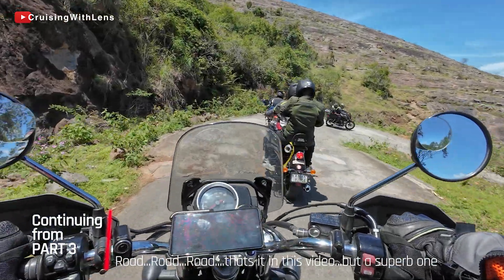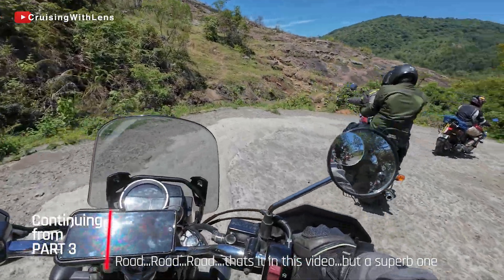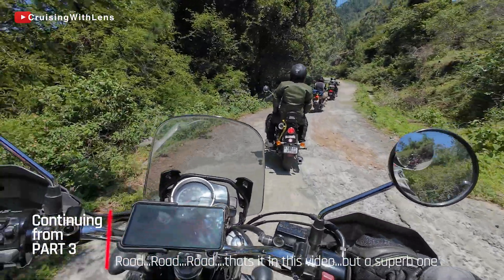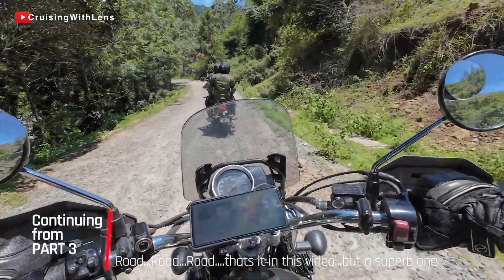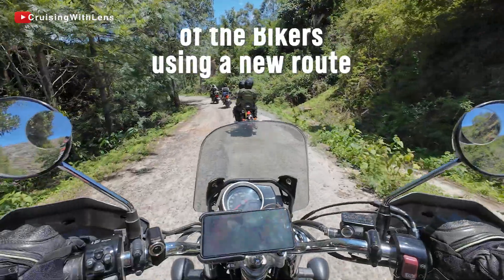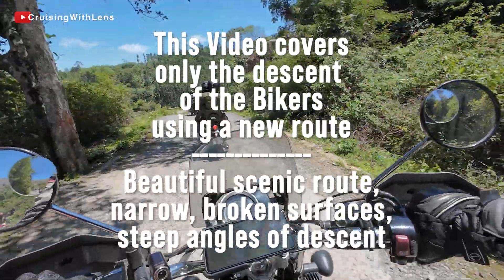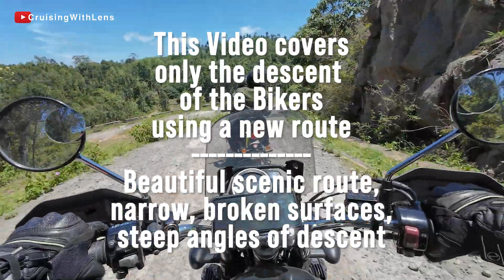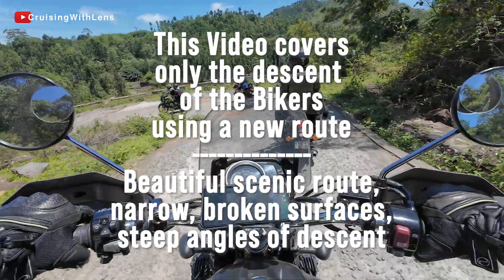Kolli Hills - PART 4| Honda H'ness CB350 | Crazy descent road to home | Bikers Troop Bengaluru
It was Deja Vu. Kolli Hills but this time in Monsoon season. Great ride and stay with more than 50 fellow Bikers Troop Bengaluru bikers @bikerstroopbengaluru

The weather, the company, the ride, the stay (resort) was all good and though was visiting the place second time. it was all new all over again

Some of the snaps used in the vlog are credited to Abhil, Karthik, Prashant, Sahaj and Team BTB